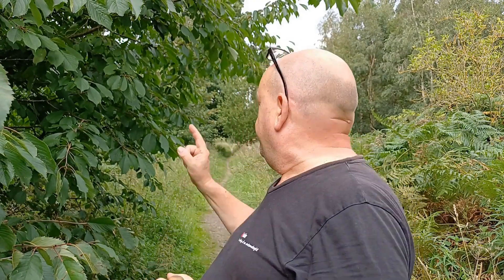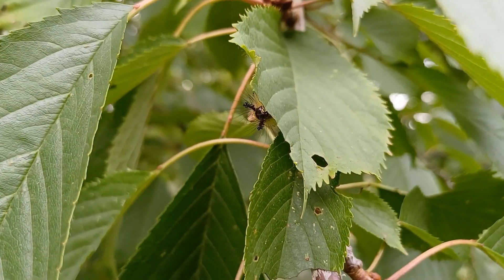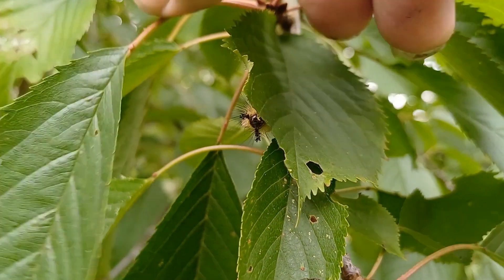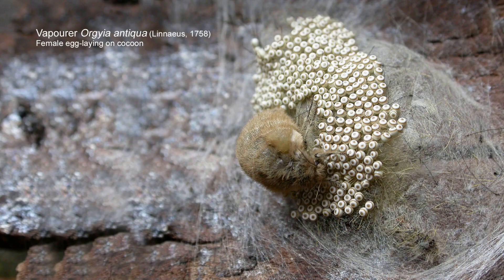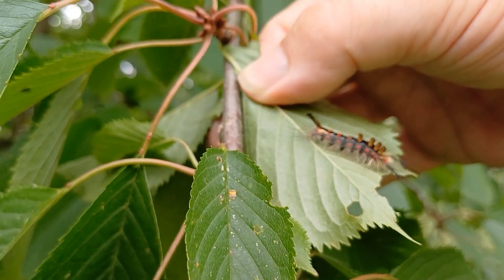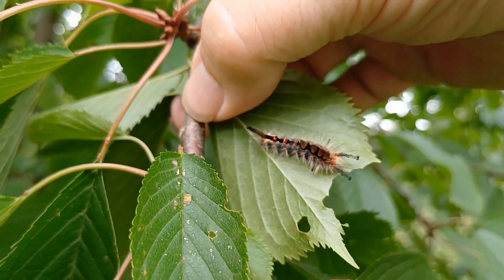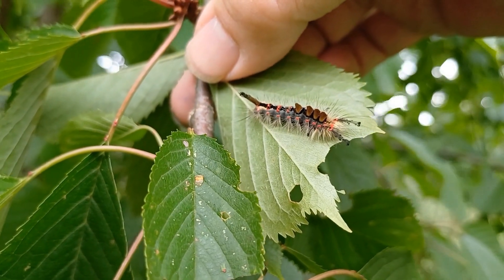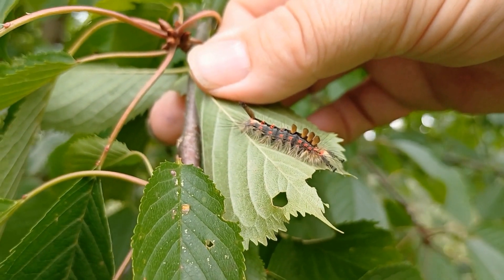Three caterpillars and a cherry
How a single Cherry Tree was found to be playing host to the caterpillars of three different species of moth.